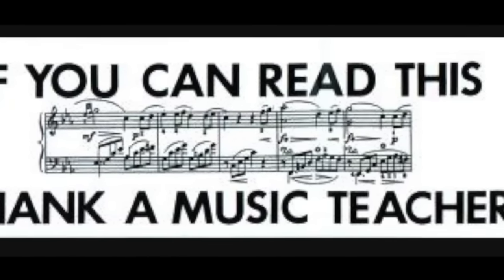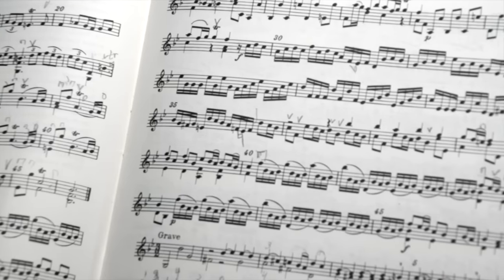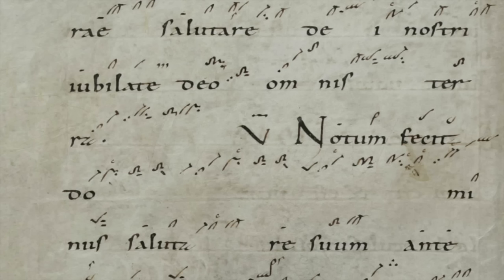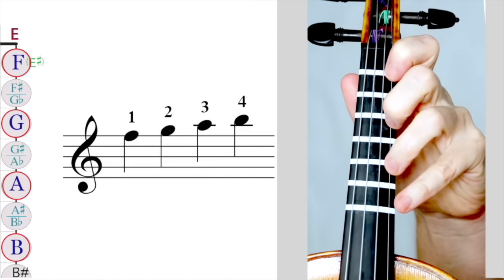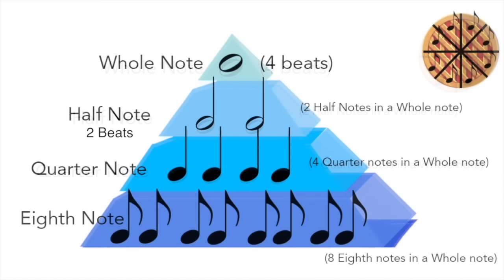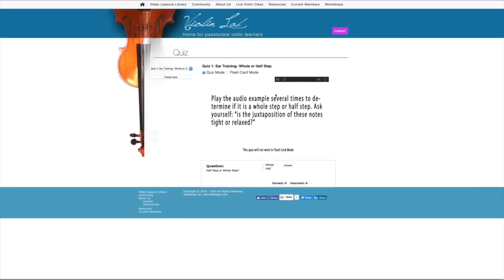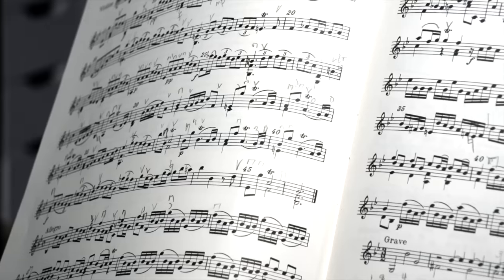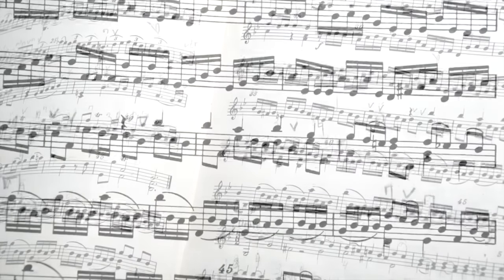Note Reading Course for Violin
Violin Lab launched a comprehensive note-reading course designed specifically for violin. Learn how to read music and open up a new level of enjoyment in your musical journey.